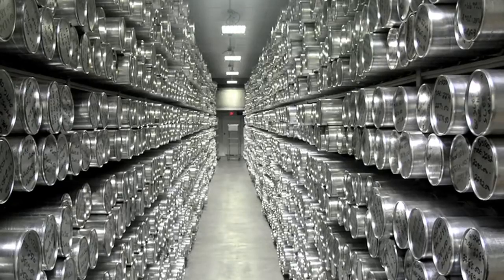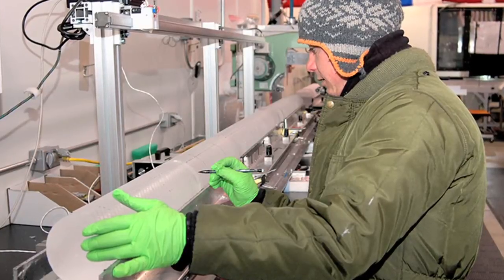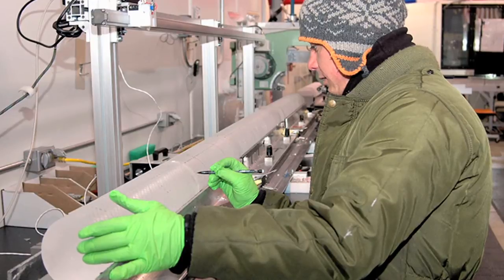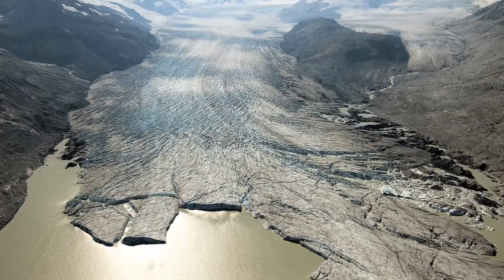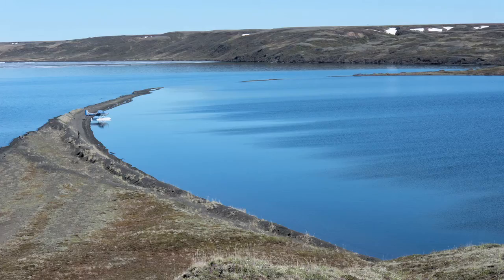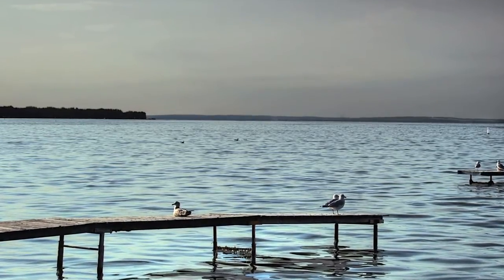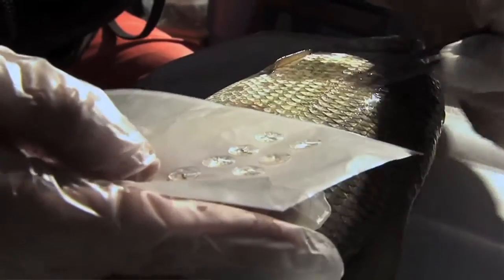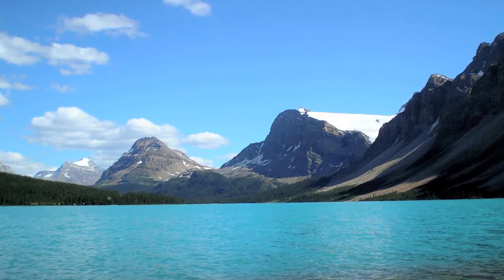Glaciologist Martin Sharp on acquiring Canada's national ice core collection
Sometime next year, Canada’s national collection of ice cores will make its journey across the country in a convoy of freezer trucks. When it arrives, the University of Alberta will be the official custodian of samples collected in the Canadian North over the past 40 years and dating back at least 12,000 years—and in some cases much further.